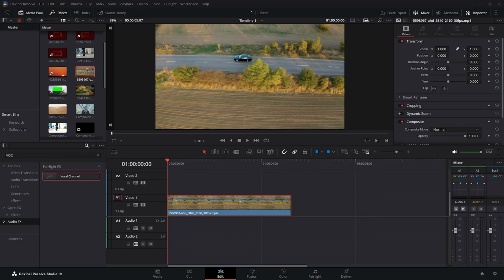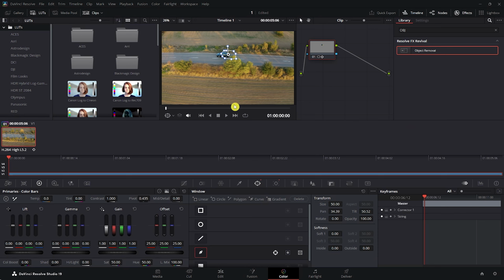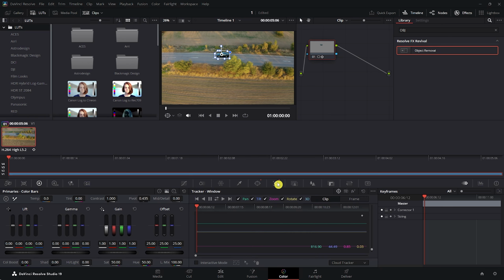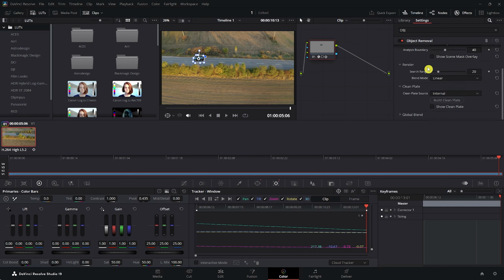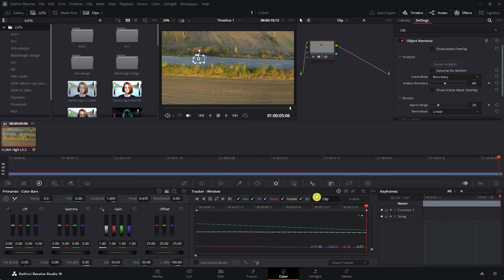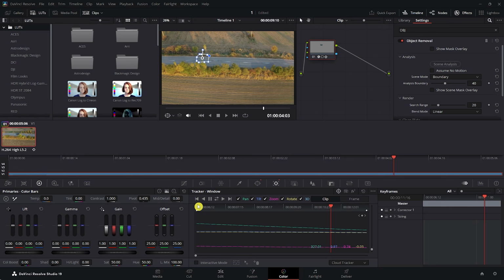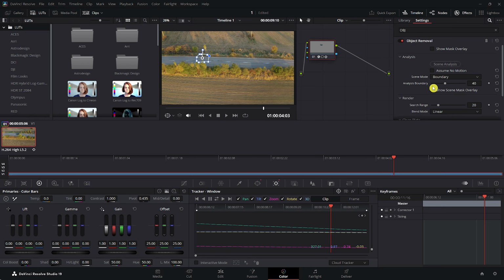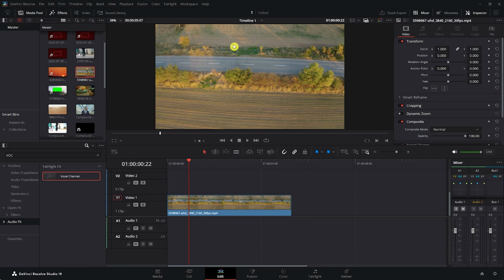How To REMOVE OBJECTS From VIDEO In Davinci Resolve Studio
In this step-by-step DaVinci Resolve tutorial, I’ll show you exactly how to remove objects from video in DaVinci Resolve Studio. Whether you’re a beginner or exploring DaVinci Resolve 18, this guide makes object removal simple and effective. Learn how to remove moving object in DaVinci Resolve, erase distractions, and polish your edits like a pro. Perfect for filmmaking, creators, and anyone looking to master video editing in DaVinci Resolve for beginners. Follow along and discover how to remove objects in DaVinci Resolve with ease.